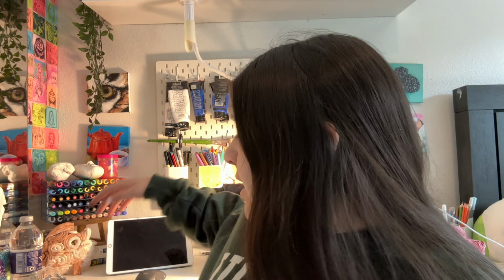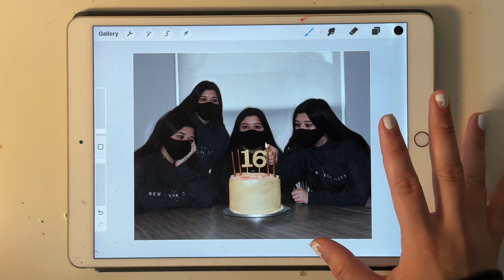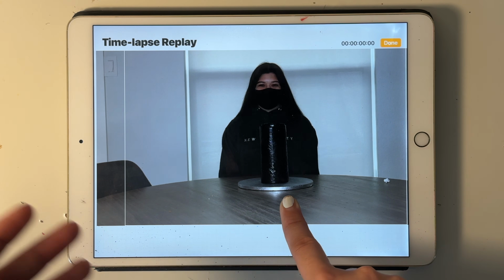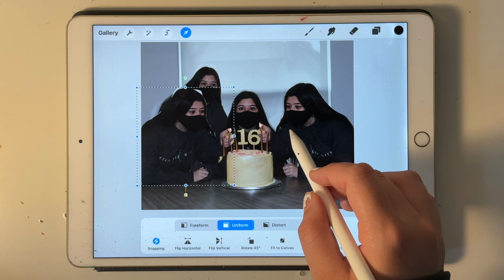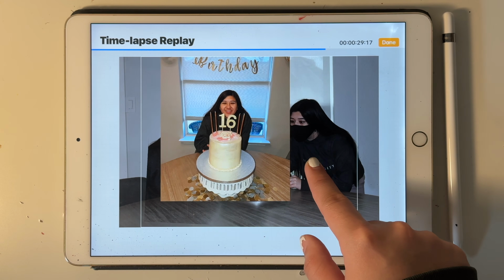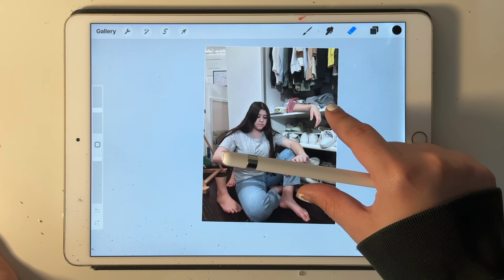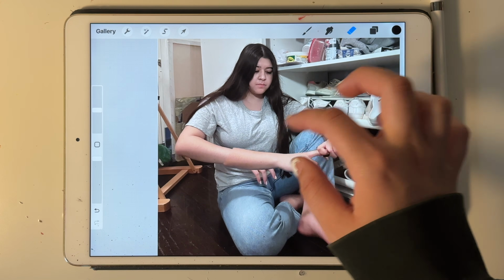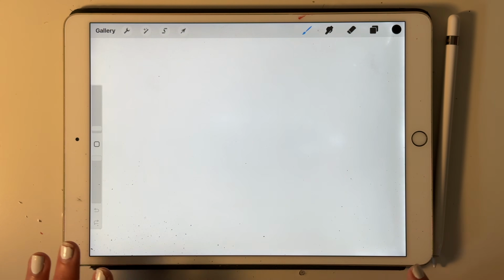how I edit my reference photos for paintings!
heres a quick tutorial on how i edit my reference photos for my art! its pretty simple but i got a lot of requests so i thought i'd share anyways :)
let me know what other videos you want to see from me!